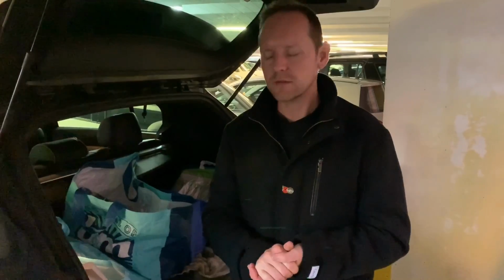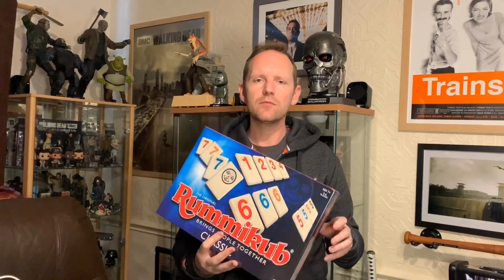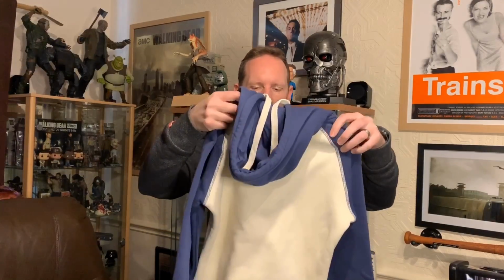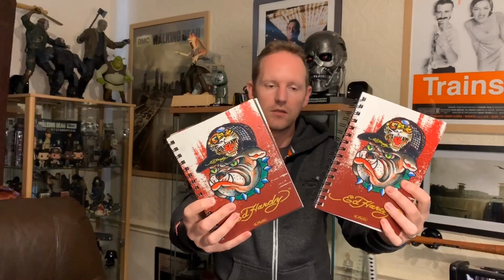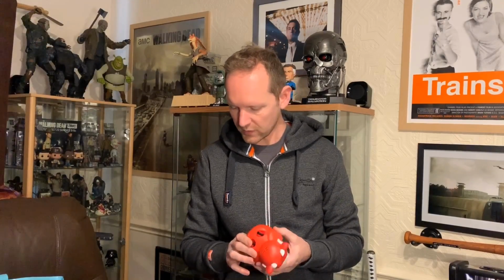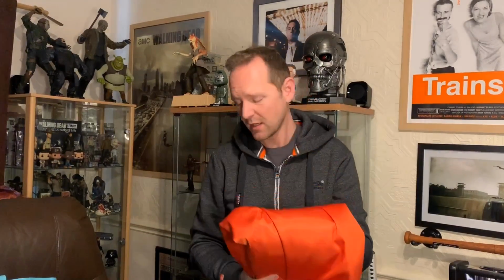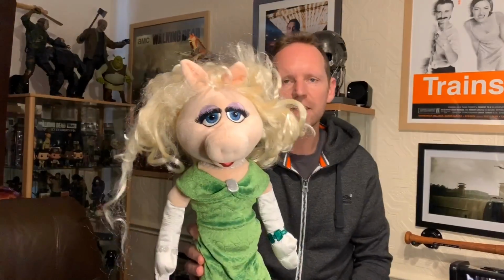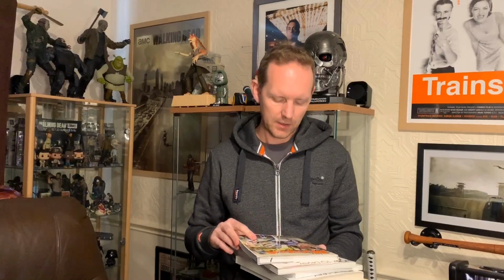UK Reseller Social Experiment - Alderley Edge vs Oldham Charity Shop Run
For richer or for poorer??

We decided to do a little reselling social experiment! We did a charity shop run in Alderley Edge (One of the UK’s Top 10 most affluent areas) and Oldham (Widely considered the UK’s most deprived area). Recording our pick ups and comparing value. Who will come out on top in what could be this years most interesting or pointless bargain hunting test??

(No offence meant to the good people of Oldham).

THE RESULTS SERIOUSLY SURPRISED ME!

About Me
I am a car boot sale, thrifter, ebayer, reseller. Reselling to make money on eBay. I have been for a couple of years now and various youtubers have helped me a lot over this time. I thought I would share my finds and hauls and whats important to me as a part time reseller rather than full time.

For anyone not from the UK a car boot sale is typically a sale where people park up and sell their goods from the back, boot or trunk of their cars. Lots of variations like indoor, outdoor, table top sale, jumble sale, second hand sale, pre-loved sale, boot fair etc... My full explanation

Hope you find it interesting, if not stick to videos of our little Cookie!

Useful Stuff
Supplies I use to sell on Ebay
Supplies for Amazon FBA
General Reselling Items
Youtuber Gear